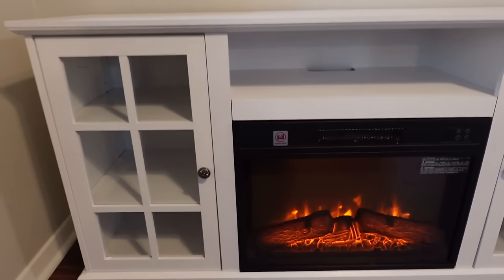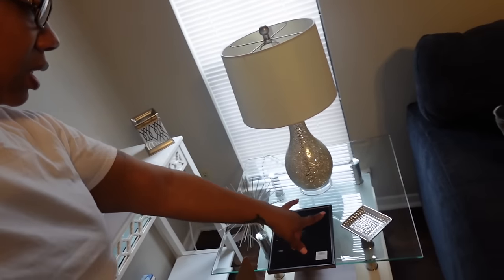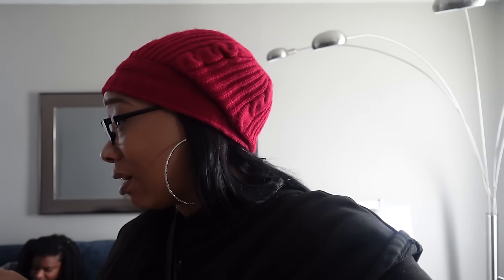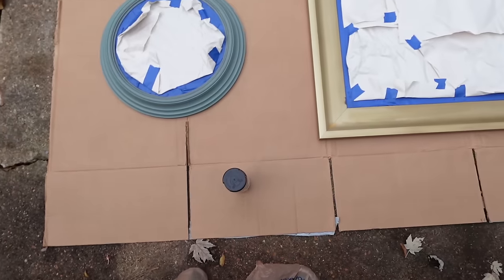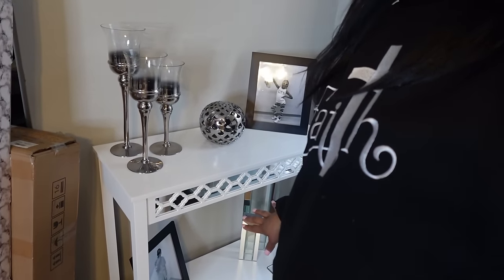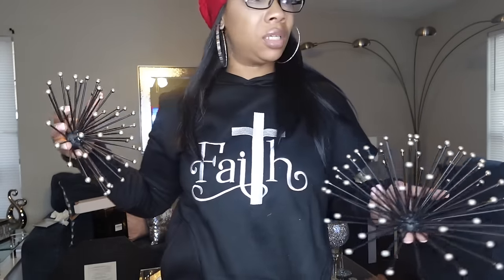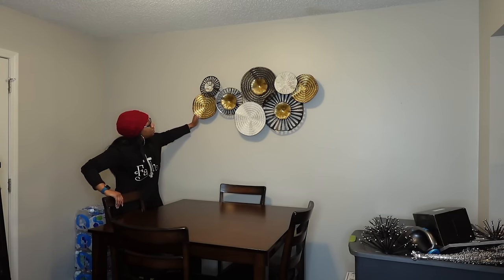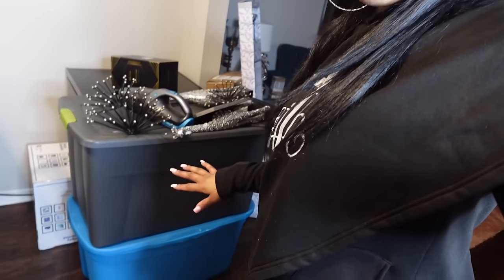New T,V Stand Ft (YITA HOMES) FirePlace Insert + Decorating Living room ...Ft Harnest.com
CANDY
20%OFF

walmart stand

Hello every one enjoy today's vlog Welcome to all my new babies !!